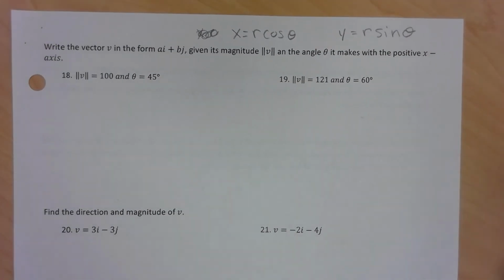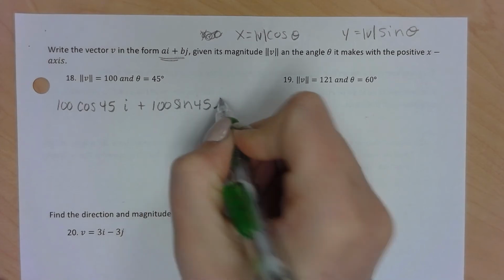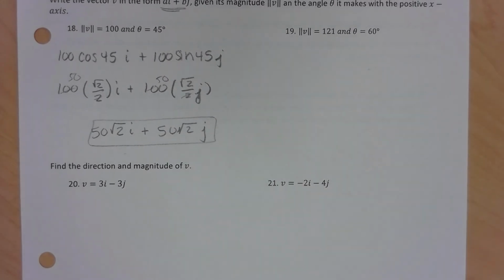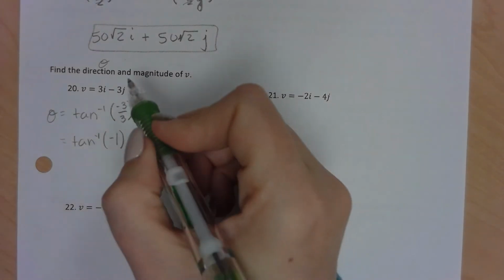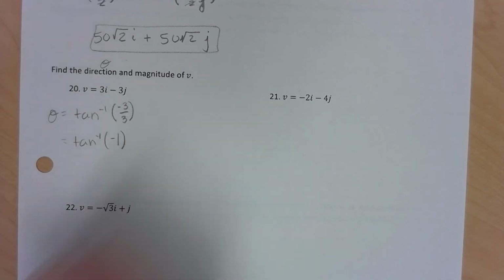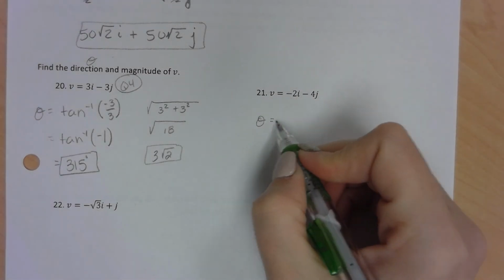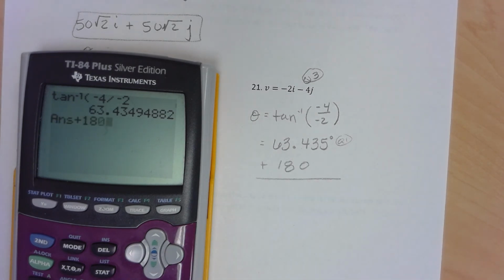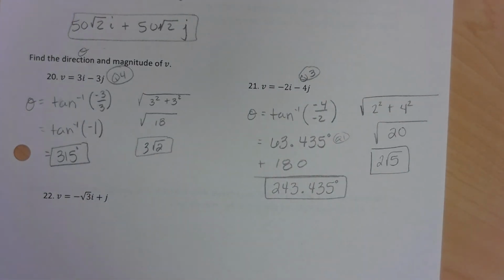9 4 Part 2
Vectors Continued